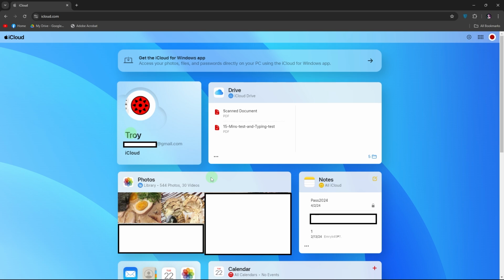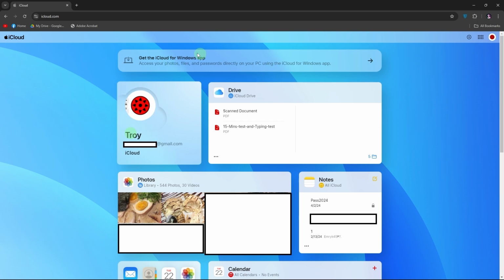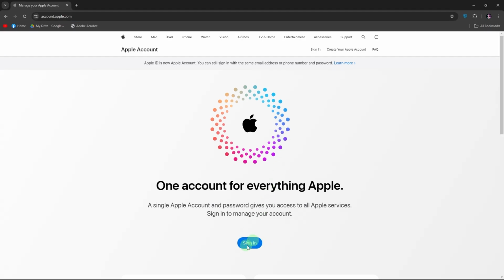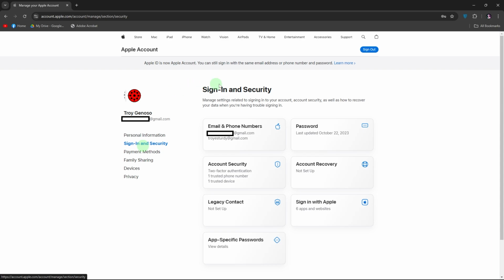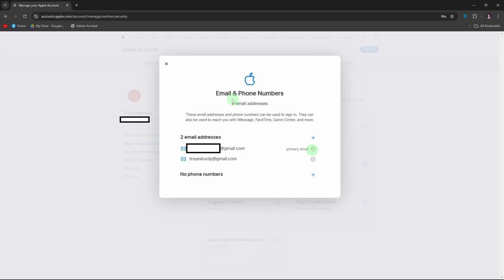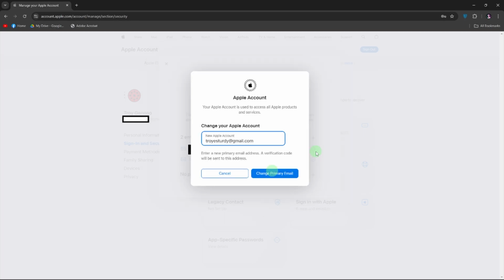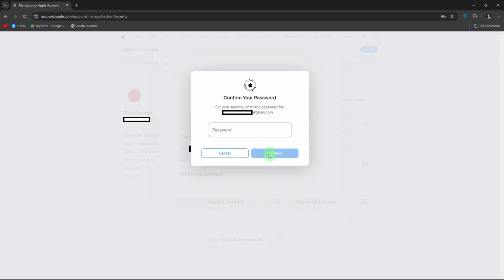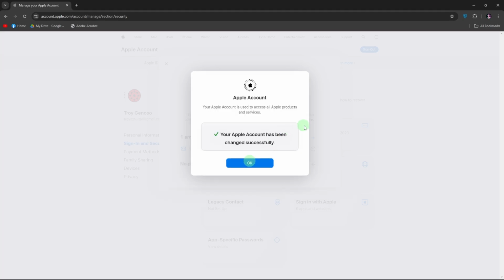How To Change iCloud Email Without Losing Anything (Step-by-Step Guide)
This guide will teach you how to change iCloud email without losing anything.